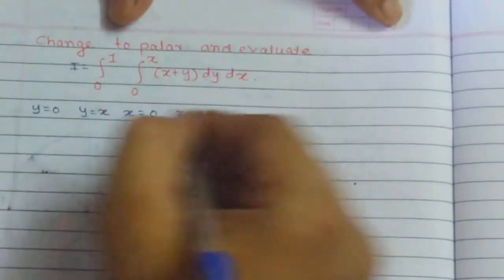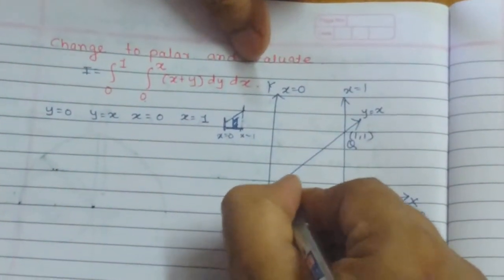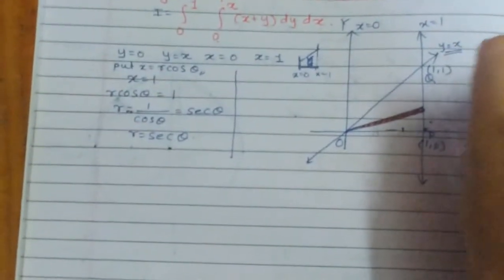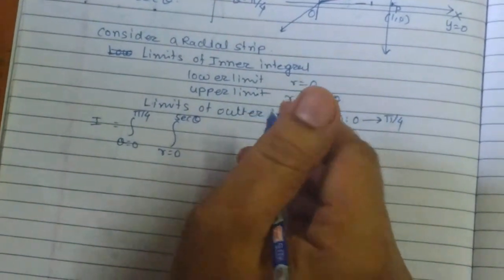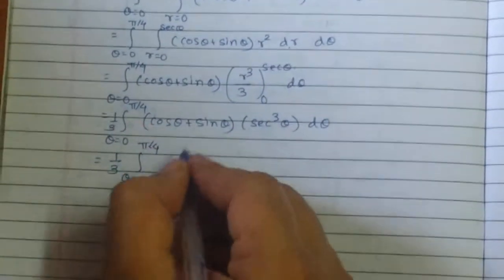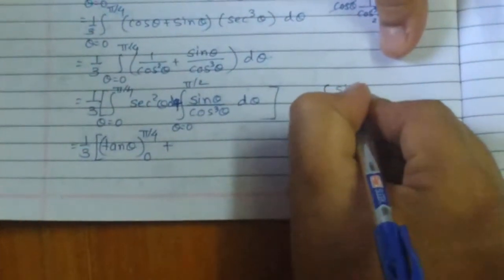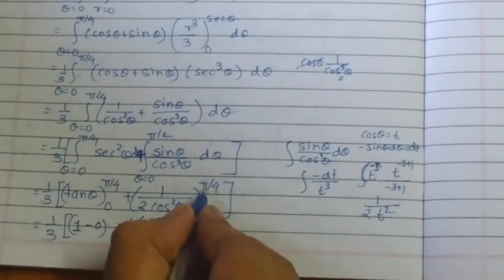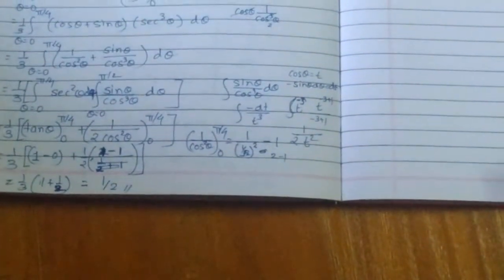Double Integration Lecture 11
Here we are going to discuss problem based on change to Polar Coordinates and Evaluate